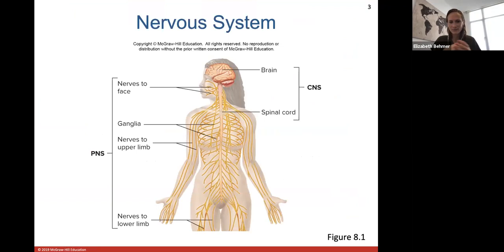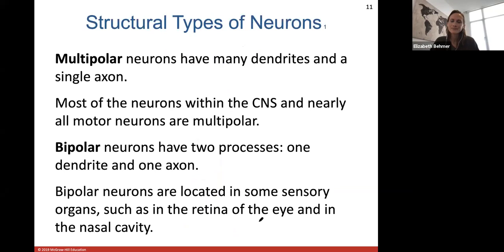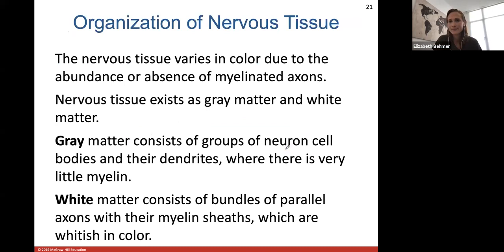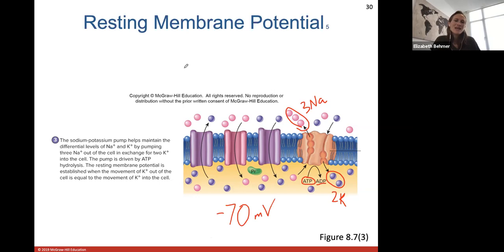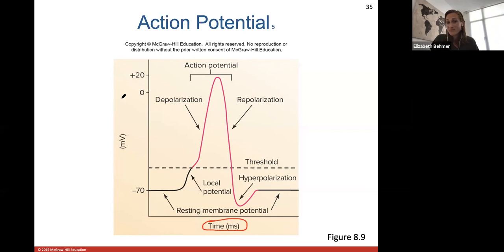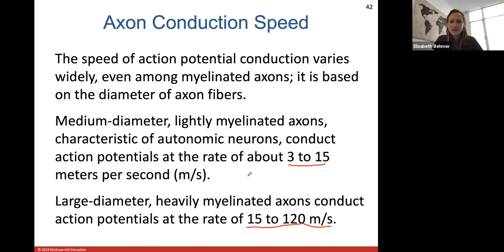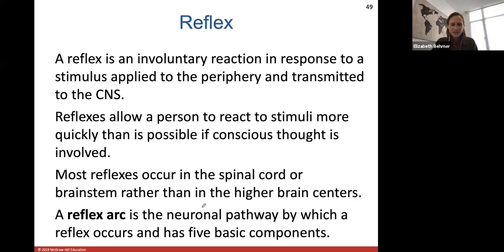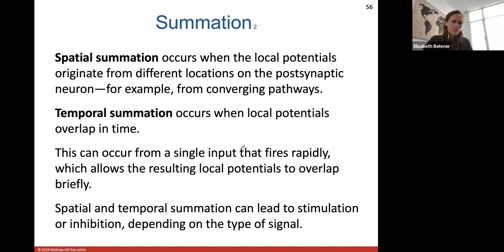Ch. 8 (Part 1) Nervous System